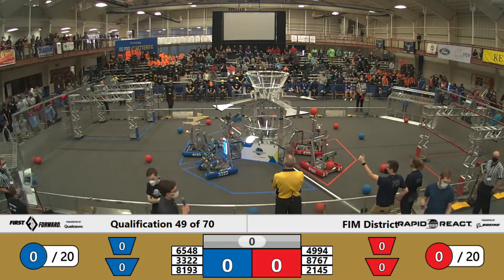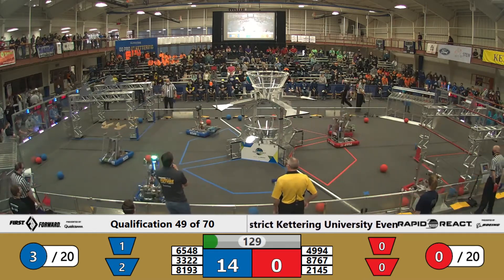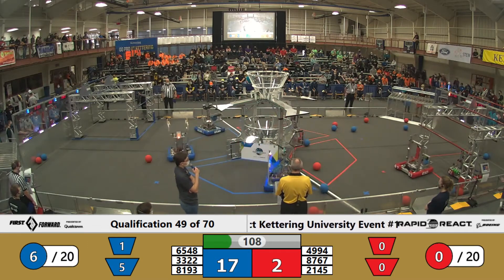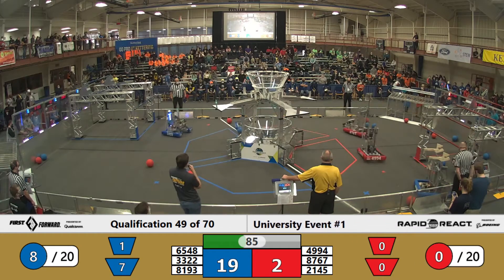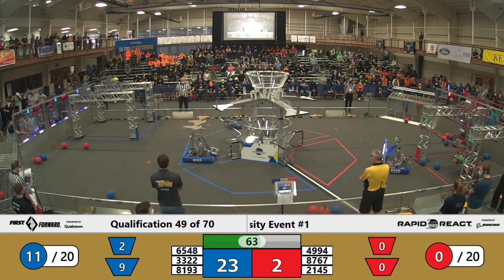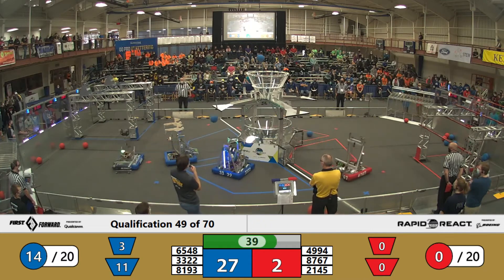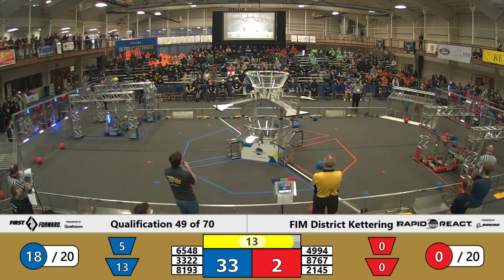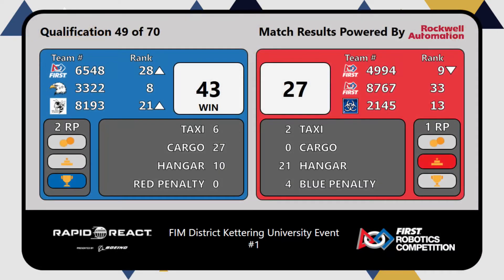Qualification 49 - 2022 FIM District Kettering University Event #1